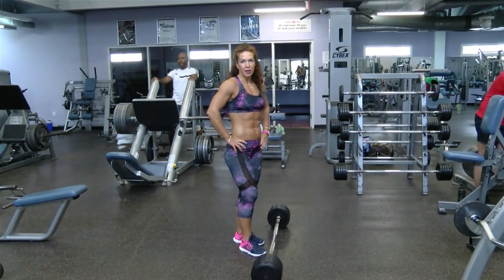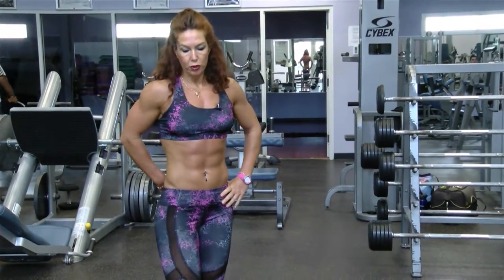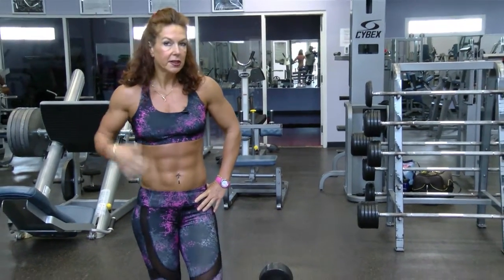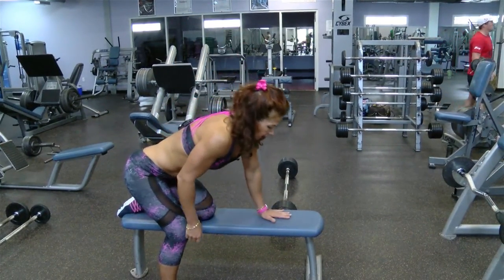ACE Personal Trainer & Fitness - How to Build a Strong Middle Back (Rhomboids)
On Body Break Cayman 27, Manuela shows how to build a strong middle back with a variety of rows.